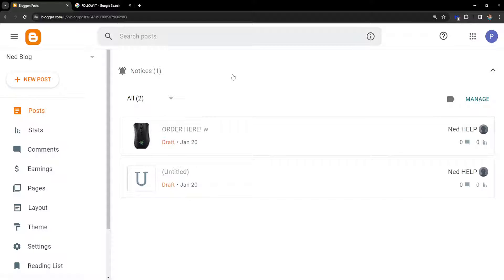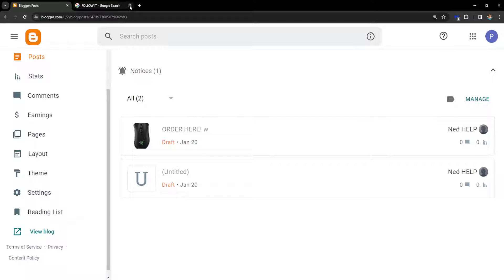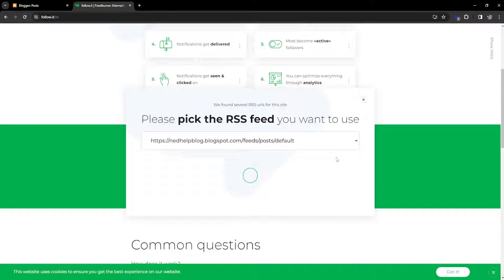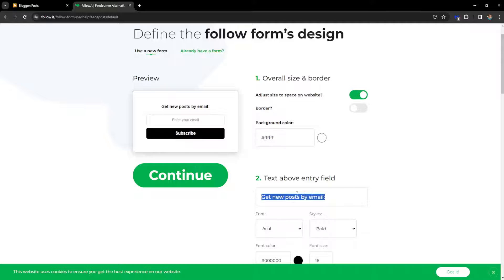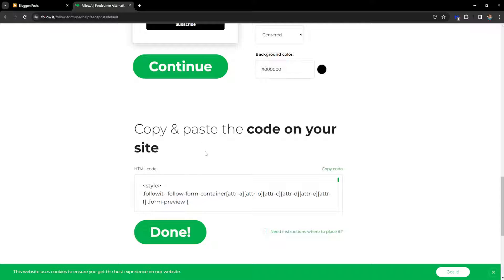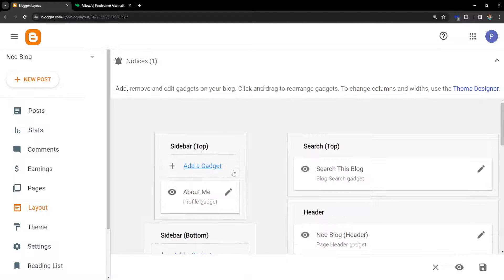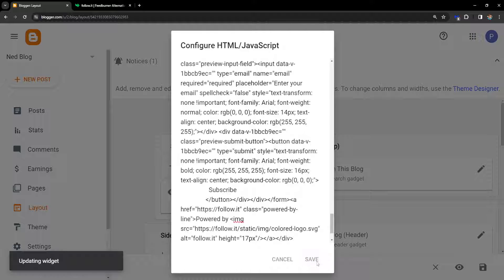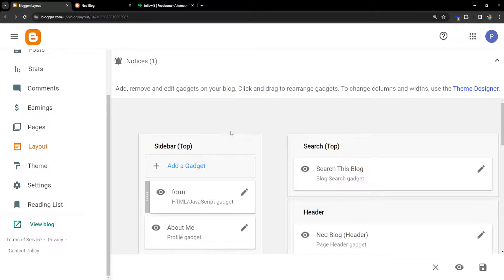How To Add Email Subscription To Blogger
In this video I show you how to add an email subscription to Blogger! If you want to make a newsletter form for your blog then this is the tutorial for you.